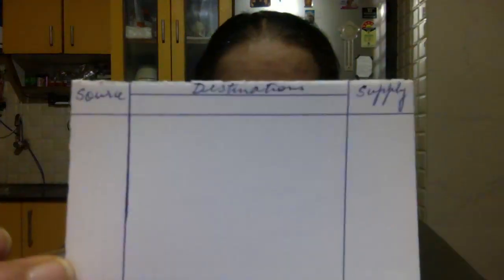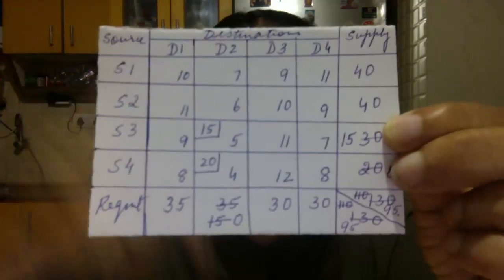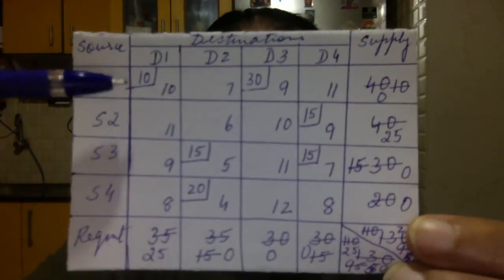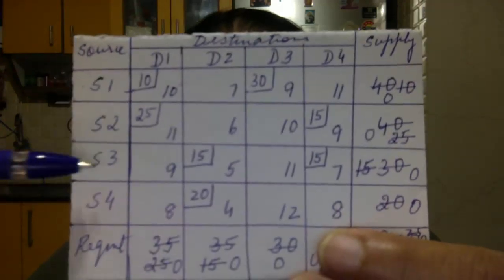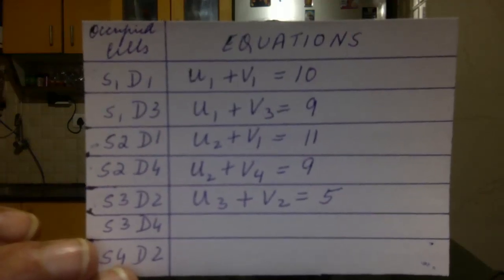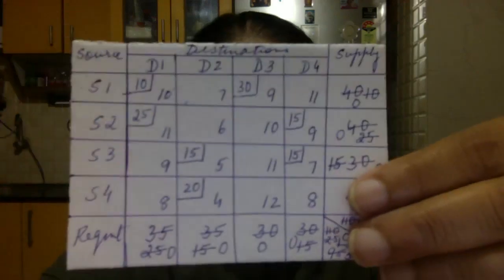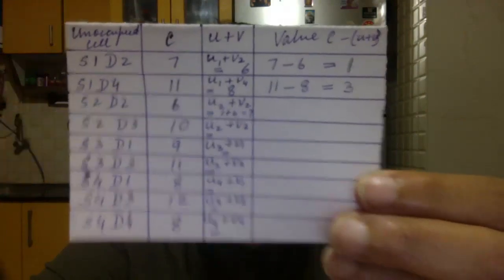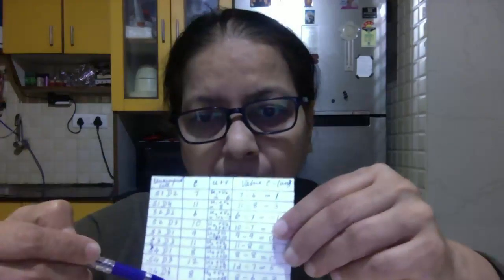Operation Research: Transportation Problems: Least cost method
Explanation of the least cost method including the Test of Optimality